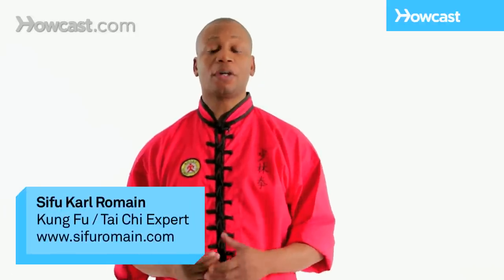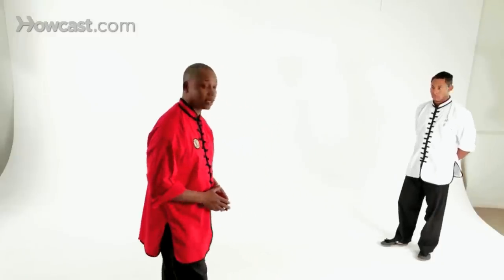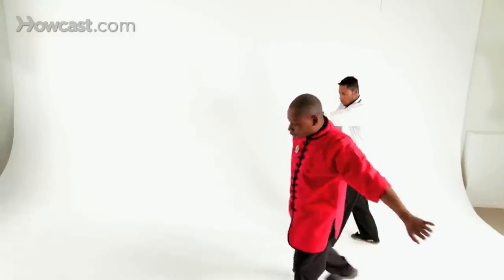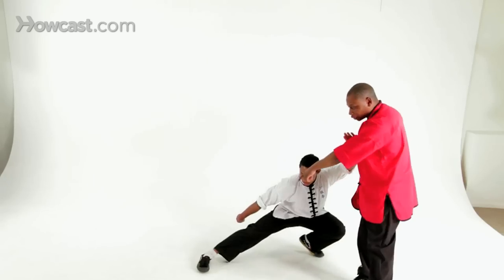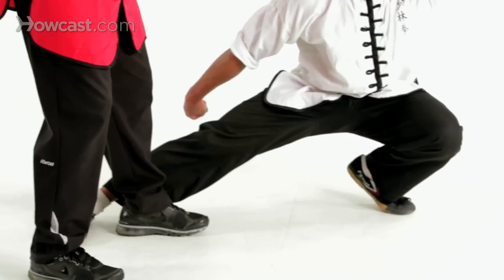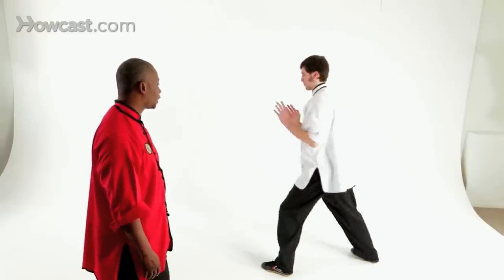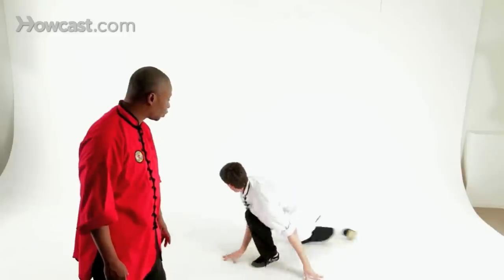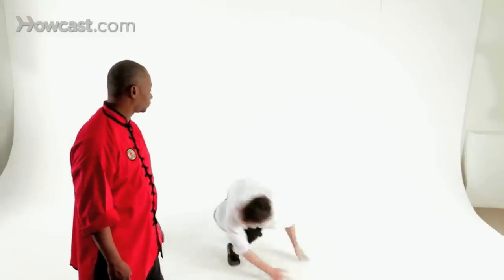How to Do the Sweeping Technique | Shaolin Kung Fu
Hi, I'm Sifu Romaine. Welcome to our video on Shaolin sweeping techniques. We're going to be demonstrating two sweeps for you today, the front sweep and the rear sweep.

First, we have Ty demonstrating the front sweep. Let's go through it nice and slow.

To begin with, we start from a standing position. His arms will do what we call a flum circle. That means your right hand will go. Your left hand will follow. As it circles, it's going to main momentum to help you spin around.

When you drop down, hold, you want your heel up on this foot. You want your other foot turned in, so that you can sweep this way, sending your opponent backward.

Now, I'll have Ty demonstrating this, full speed.

Our next sweep will be a rear sweep.

To begin with, Spenser will start by circling his arms, stepping into a forward stance and pushing, bringing his arms back to wind up for momentum.

He's going to drop down into a drop position, raising the heel, pivoting, and looking at his foot the whole time, all the way around. Okay.

Spenser will demonstrate that full speed.

I'm Sifu Romaine and this concludes our demonstration of sweeping techniques.